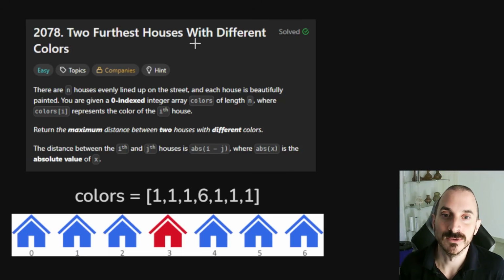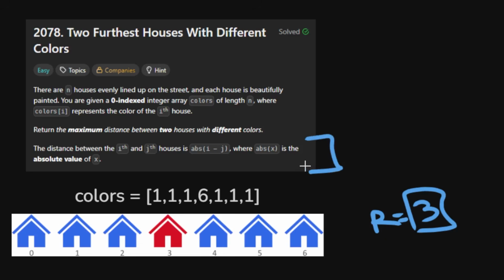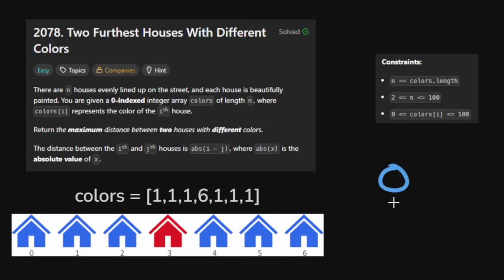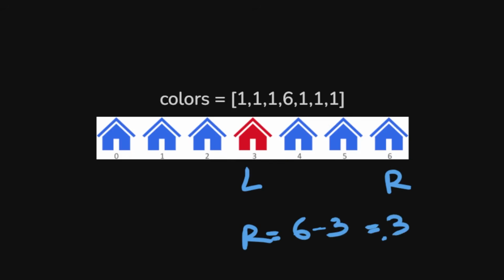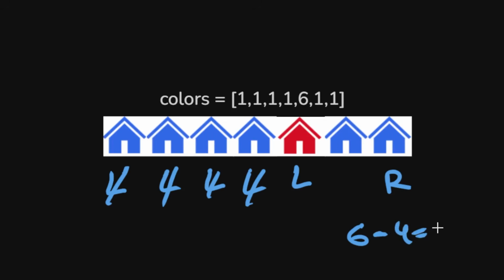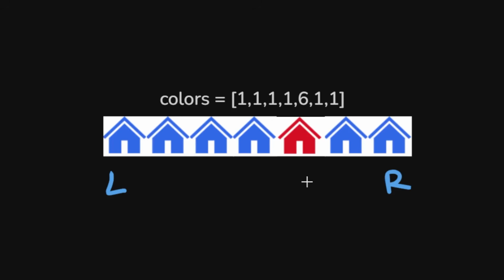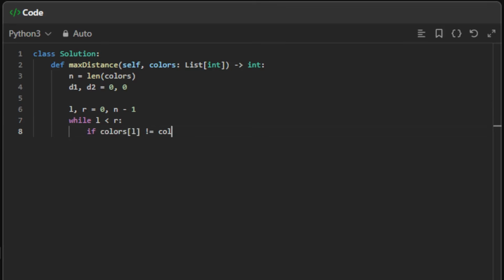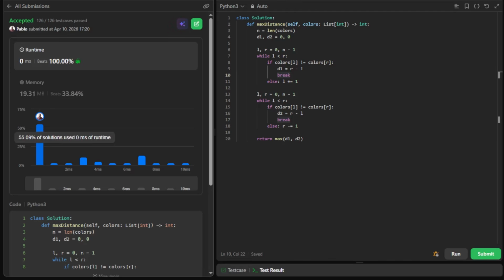Two Furthest Houses With Different Colors | LeetCode 2078 - Python